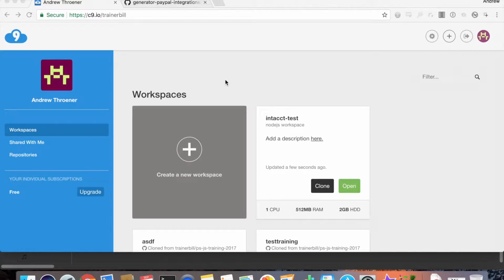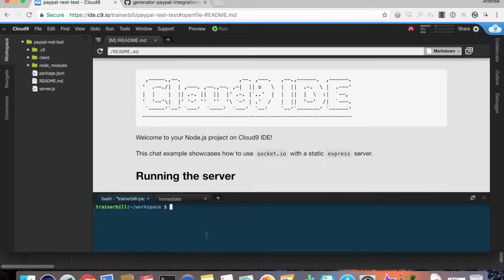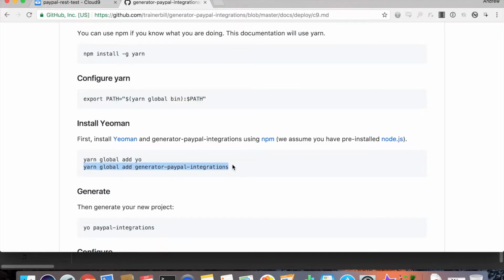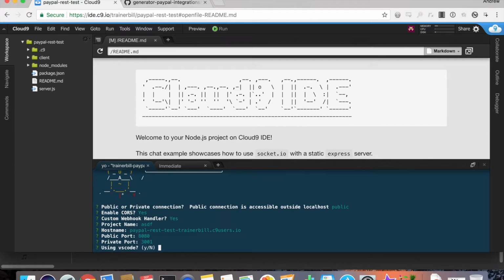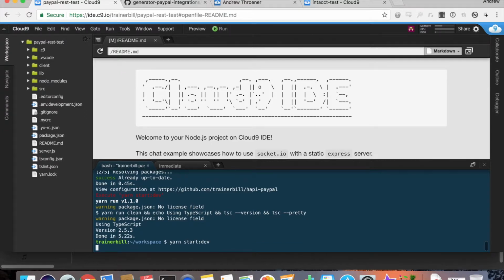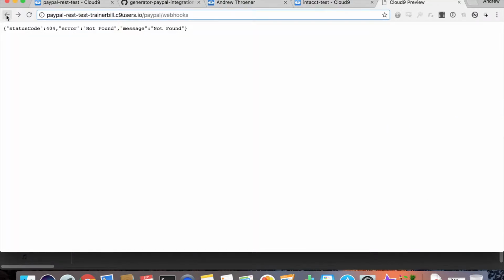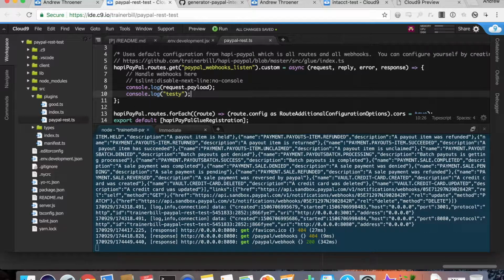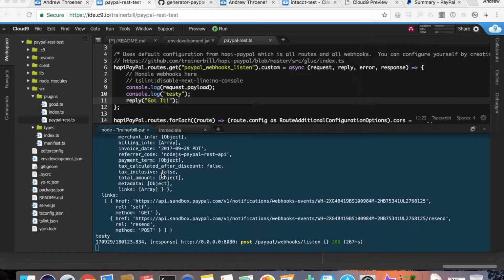paypal integrations generator rest